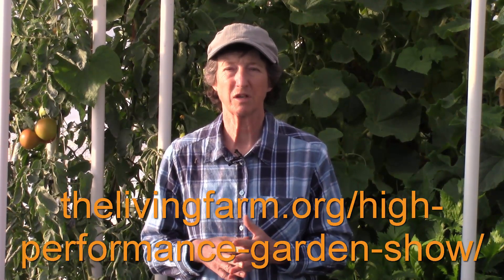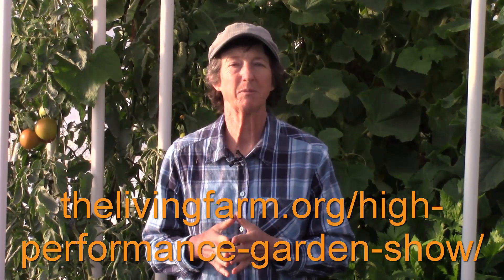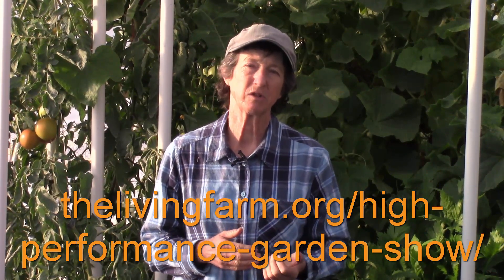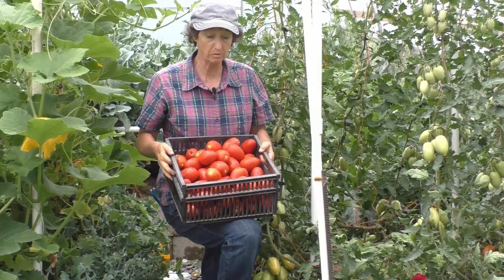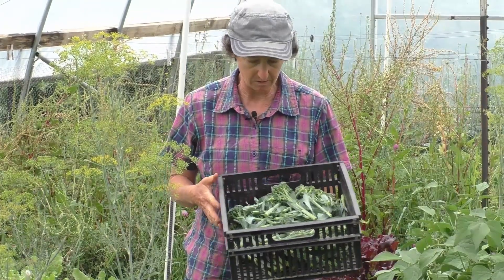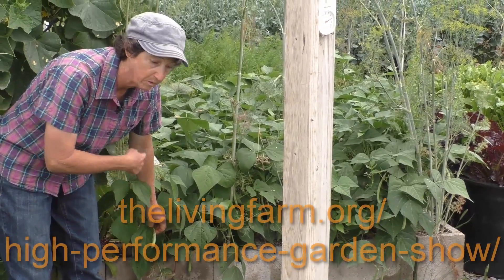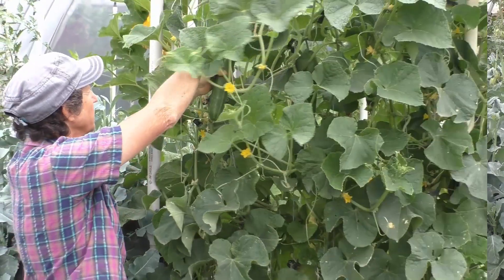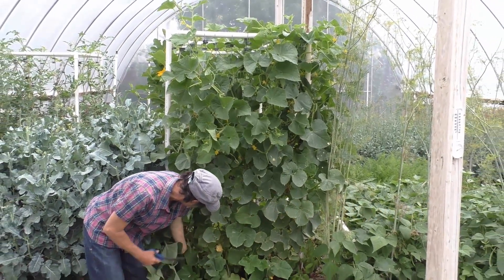The Easiest Way to Preserve Butternut Squash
In this video learn the easiest way to preserve butternut squash for the winter.

Watch over 200 weekly episodes where Lynn Gillespie will demonstrate how she consistently creates over $2500 worth of organic food in only 128 sq ft, that is about the size of 3 king size beds, with only a 15 minute a day commitment! FREE, ONLINE, AVAILABLE ANYTIME!!